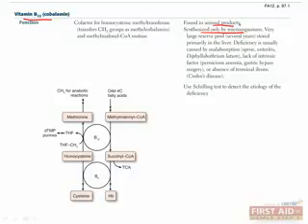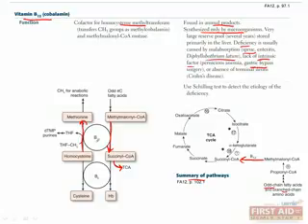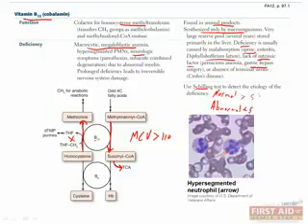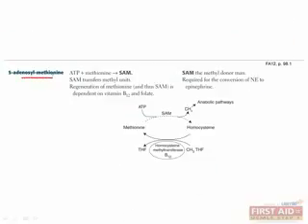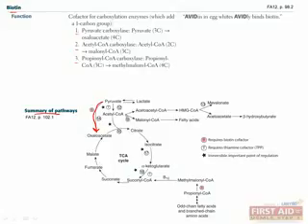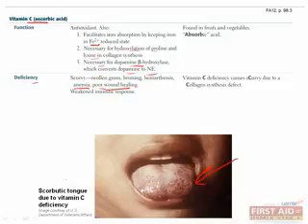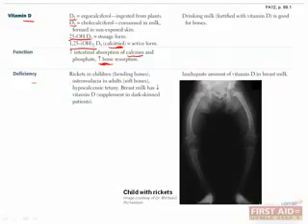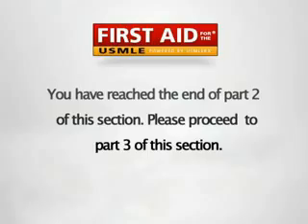Biochemistry Nutrition Part 2